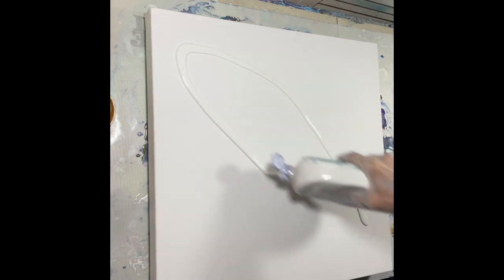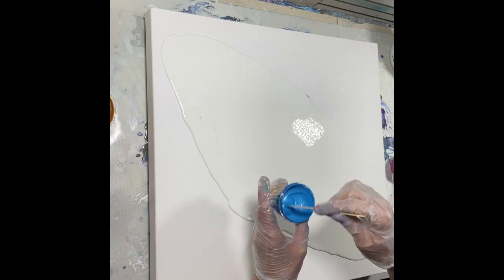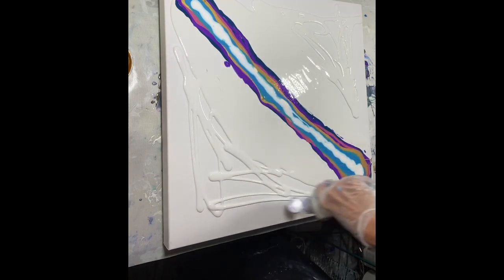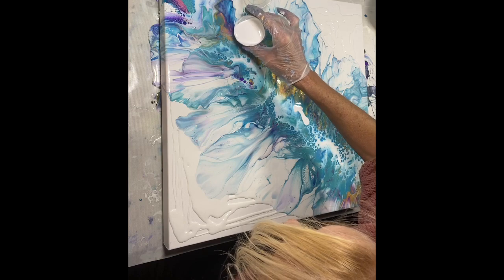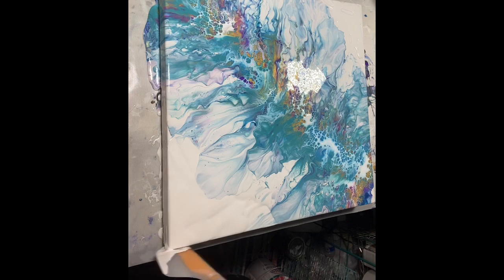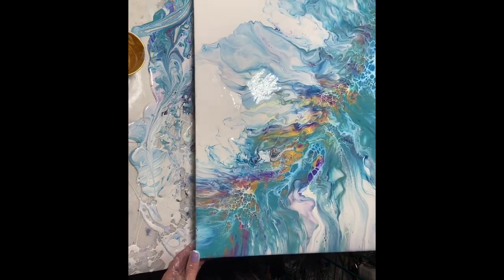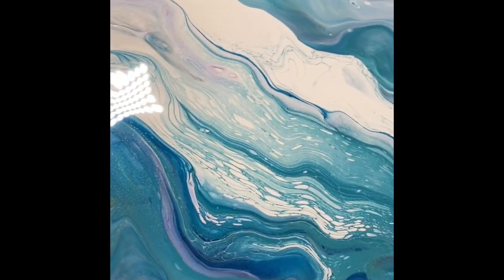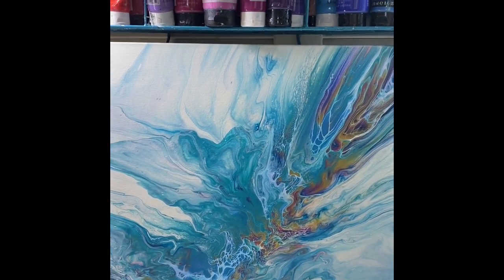(12) Sheleeart Peacock Feather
20x20 Artist Loft Gallery Wrapped Canvas

SheleeartMG15

This one was a struggle!! But definitely well worth it! Note to self: Don’t wear a turtleneck when painting!!! I will let you all know, the sweater is safe. No sweater was harmed in this video!!